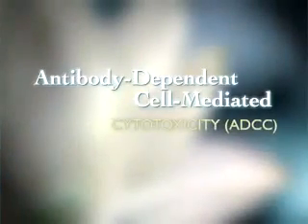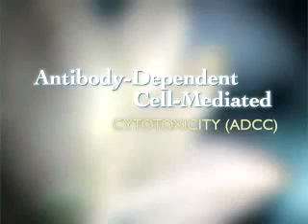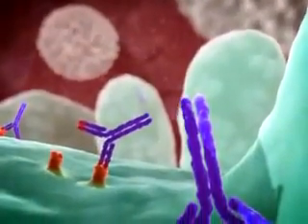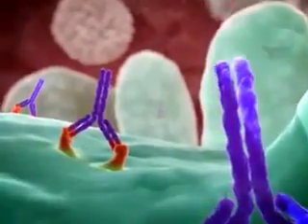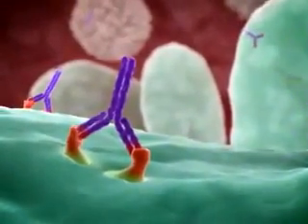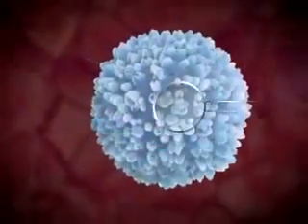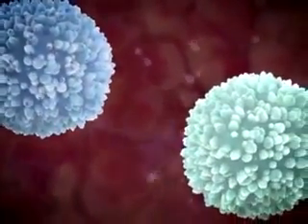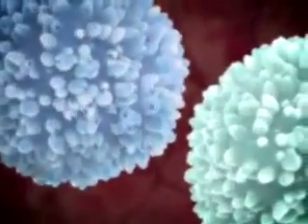s.ytimg.flv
Here is a video that explains what type of treatment I will be receiving along with chemo for my NHL. Thought you might be interested in watching it.